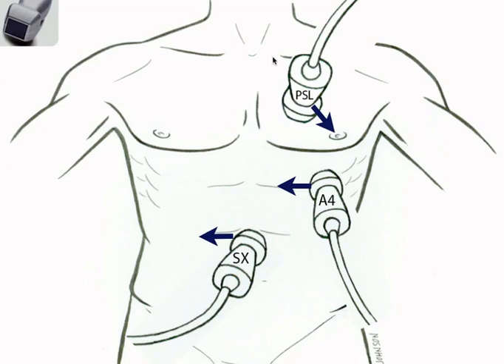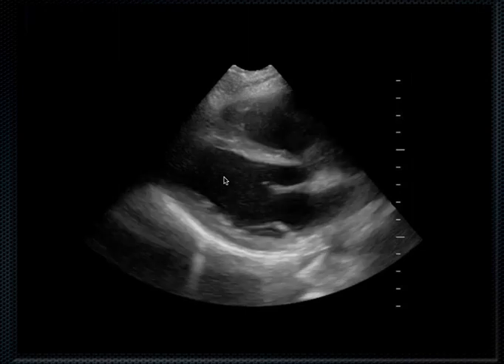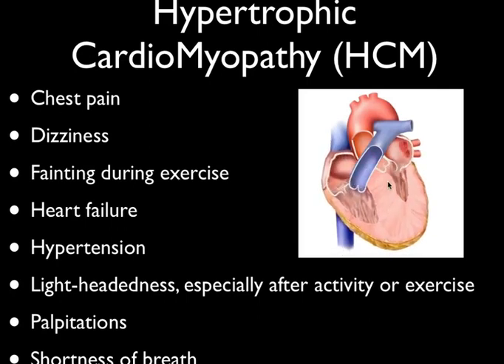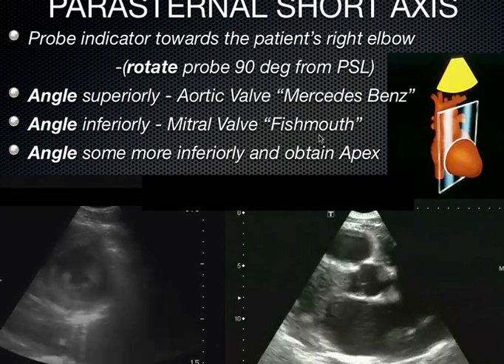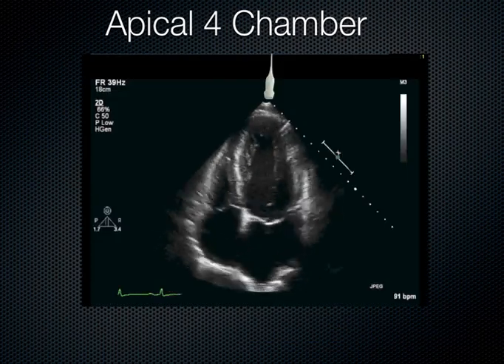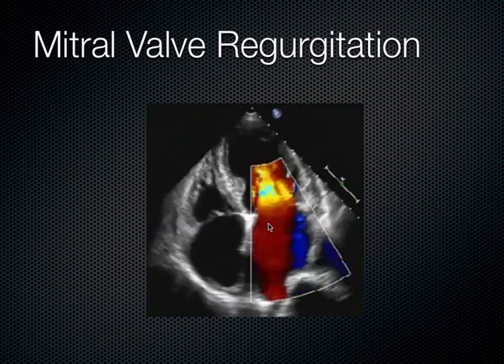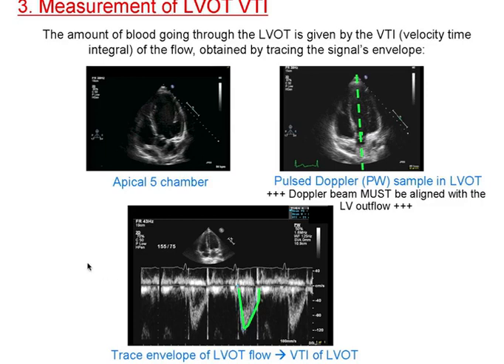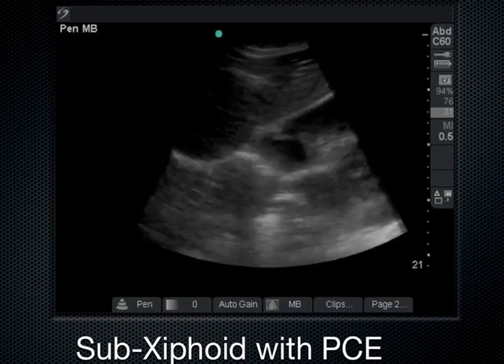2D echo/ heart ultrasonography/USG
2D echo/ heart ultrasonography/USG